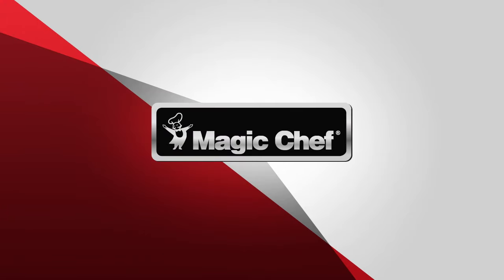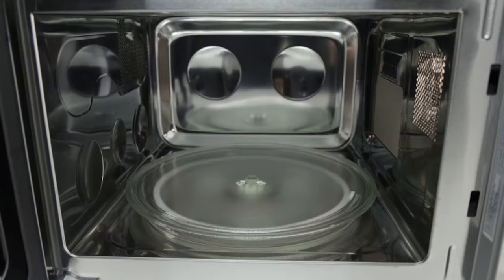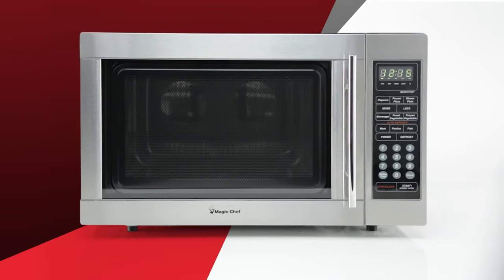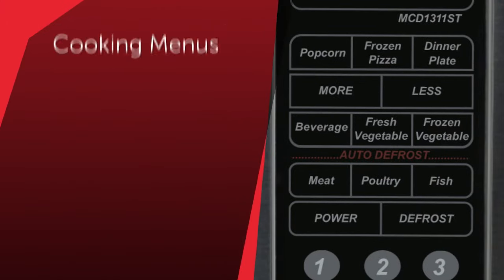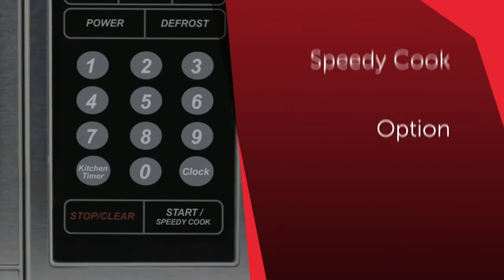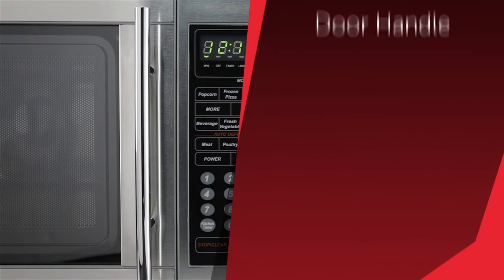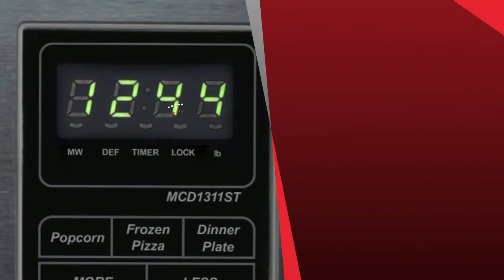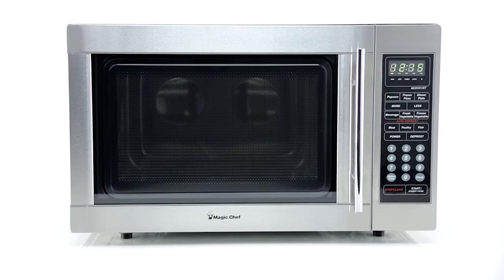(MCD1311ST) Magic Chef Countertop Microwave Oven (1.3 cu. ft.)